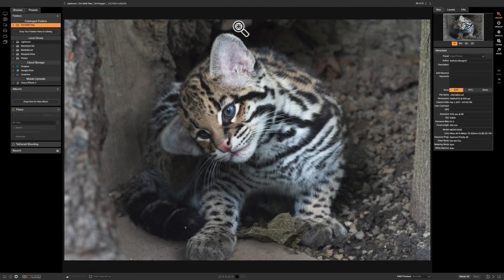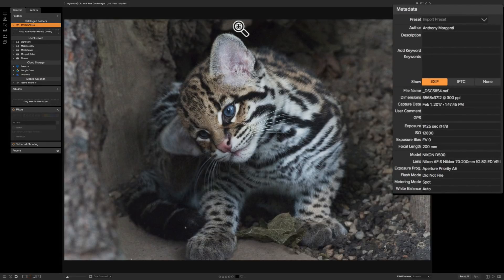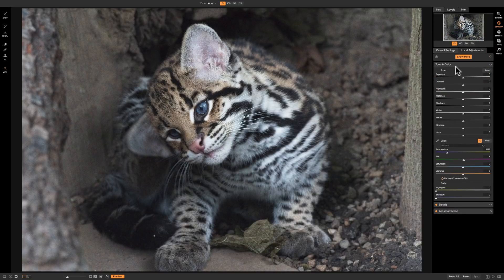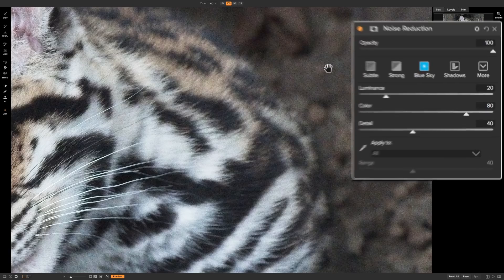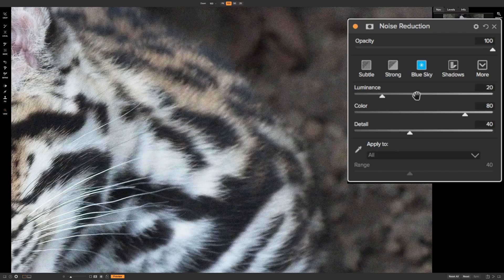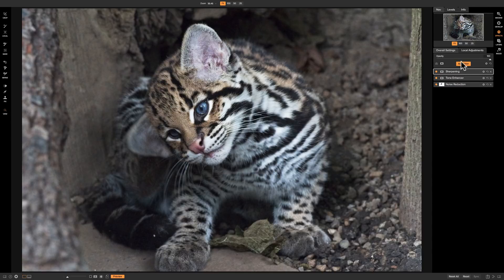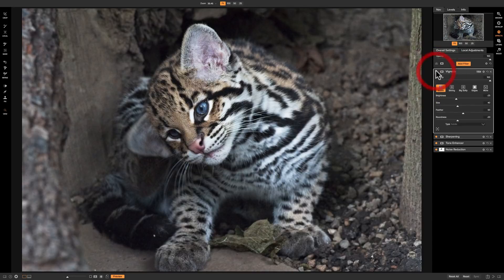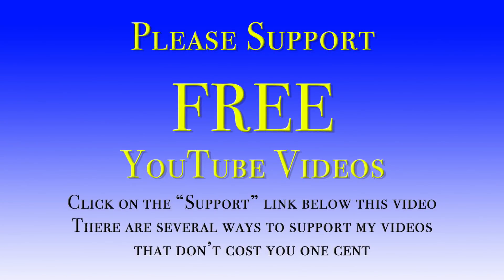Mastering On1 Photo RAW 2018 - Episode 35 - Processing Workflow: Feathers & Fur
In this, Episode 35 of Mastering On1 Photo RAW 2018, I demonstrate a how I go about processing an image of an animal. I call it my Feather & Fur Processing Workflow.

AM17